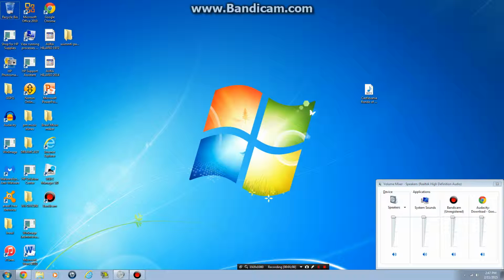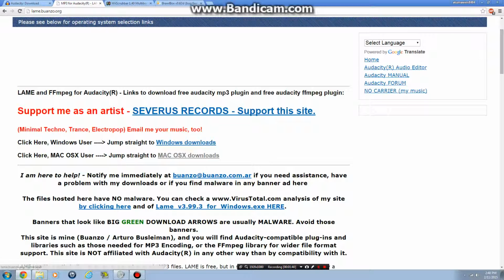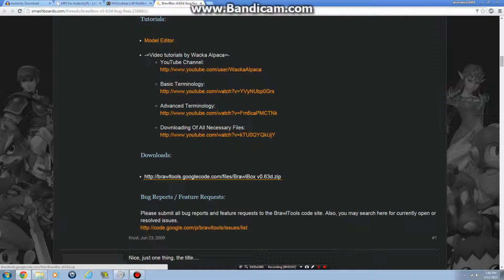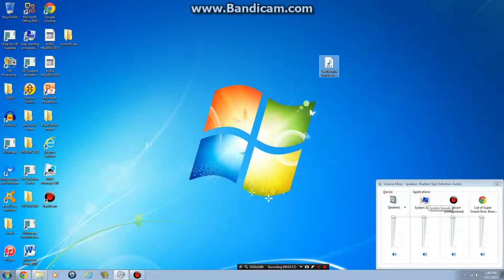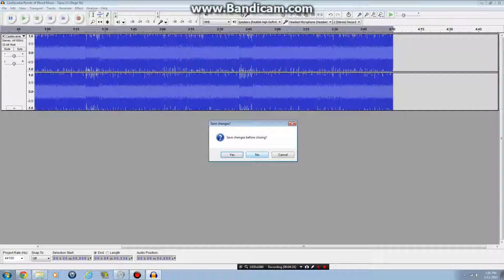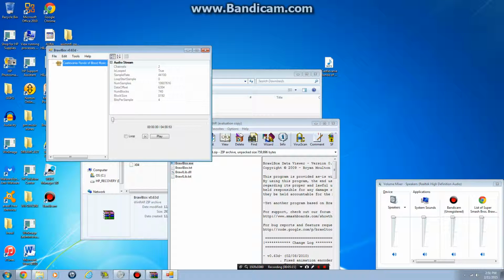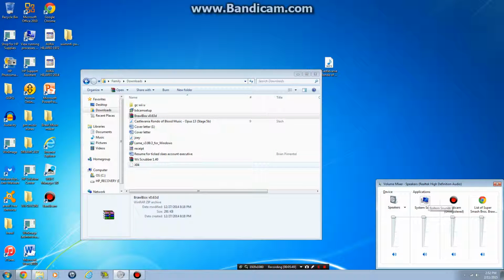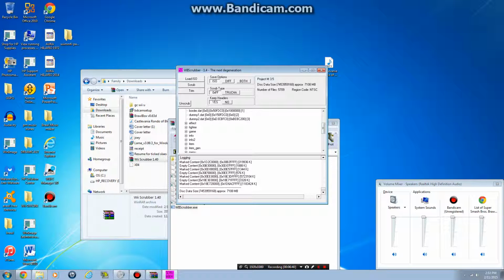Project M iso custom music Dolphin